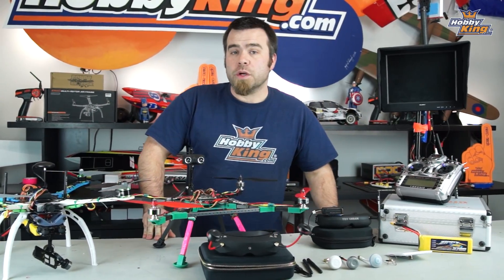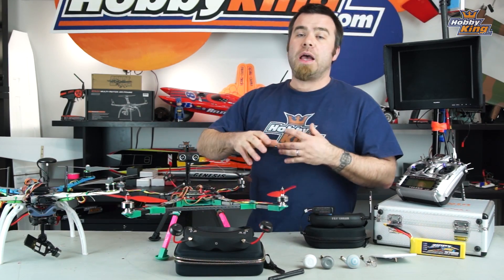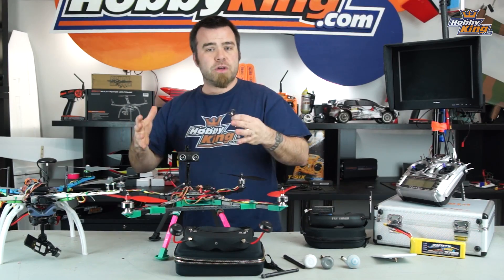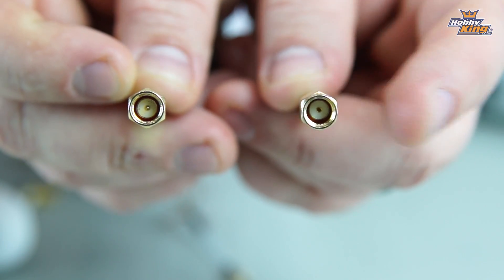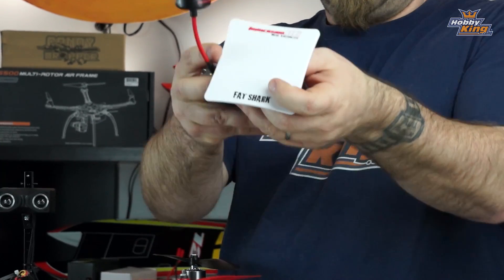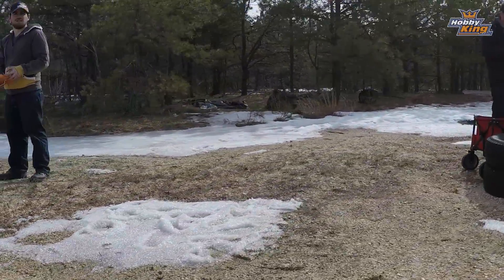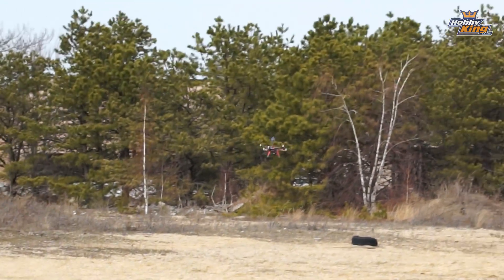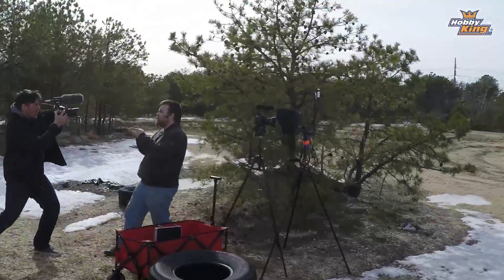FPV 123 - How to FPV - Episode 6 - Antennas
In this episode, Matt talks about some different types of antennas you can use depending on your FPV need.

Immersion Fatshark SpiroNet CP Patch 5.8GHz receiver